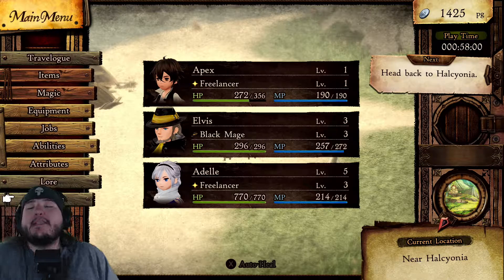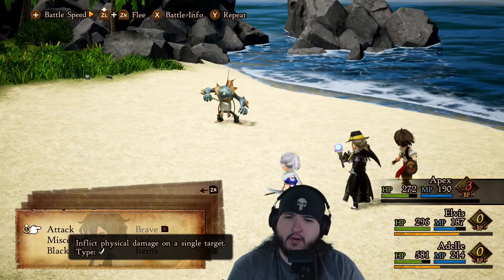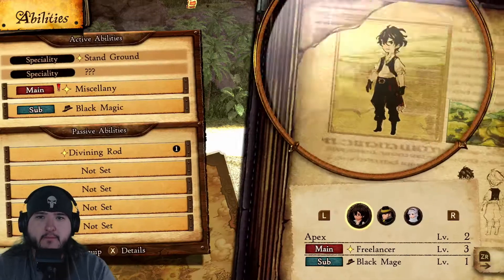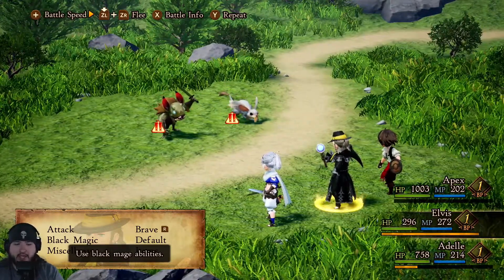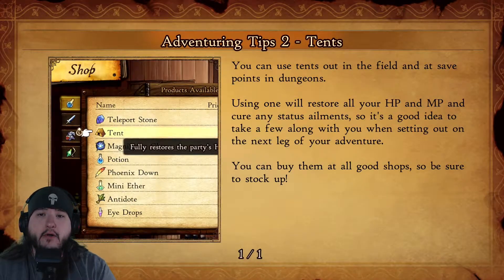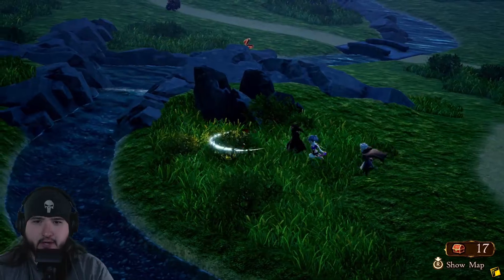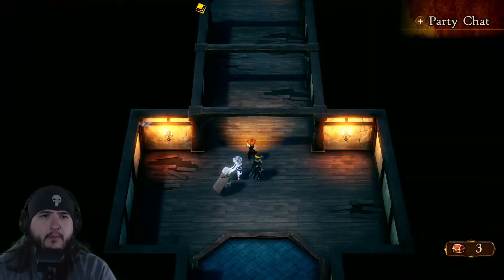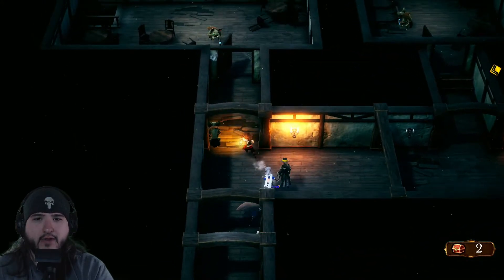Lets Go Rescue A Princess In Bravely Default 2 - Ep2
Join Team - Oh So Amazing - By Doing The Following

             1. Watch To The End.

3. Leave A Nice Comment. [First To Put TeamOhSoAmazing In There Comment Will Get Pinned]

             4. Have A Great Day :)

Logo & Banner made by PandaGFX - Discord Name: PandaGFX#1056